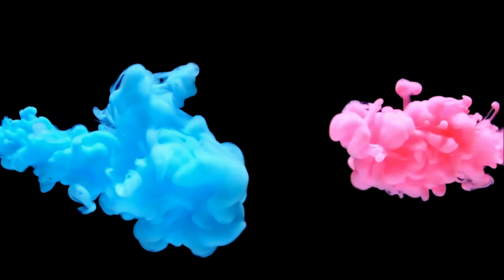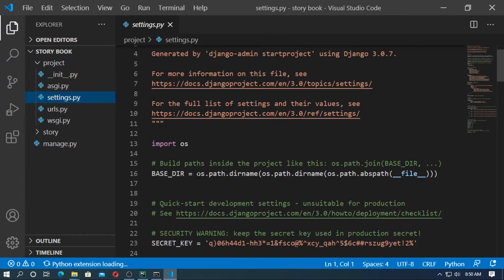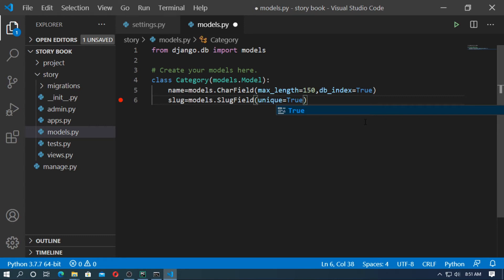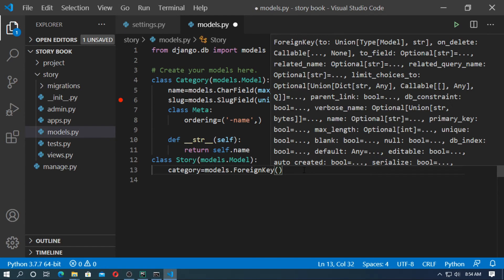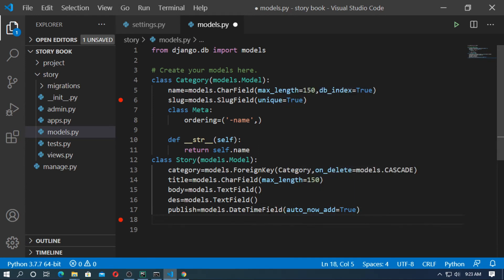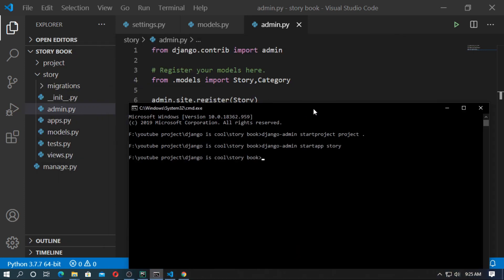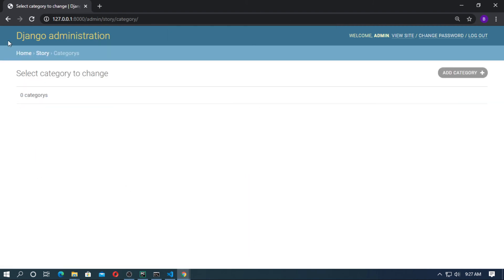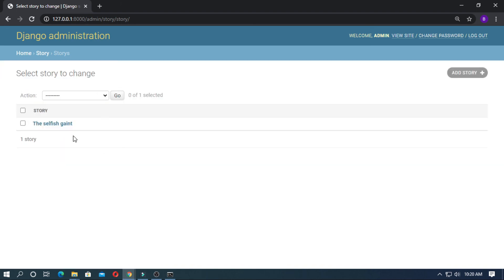Django Project #1 || Create Story book Website || create model for category wise object list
Django project
Django Project || Create Story book Website  || #1 create model for category wise object list
in this play list i will do a simple project for beginners and all and for those who are new with django

in this video i just created a category and story model for django project story book , some story belongs particular category so for this i created it
and also i have discussed about foreign key in Django

you will know a lot of thing
i will clear your concept
don't worry create your project
develop more better

i will show step by step